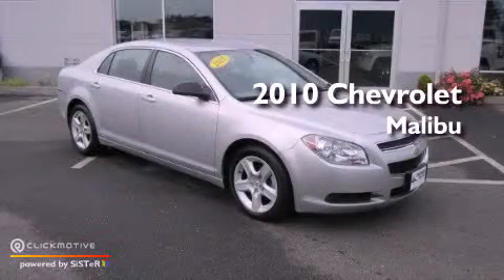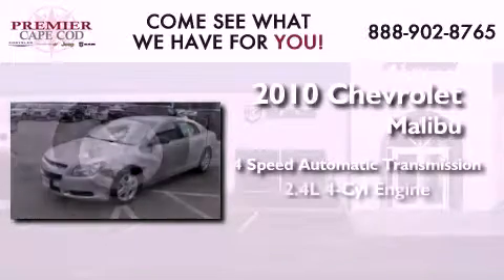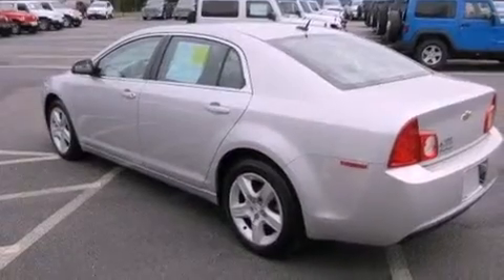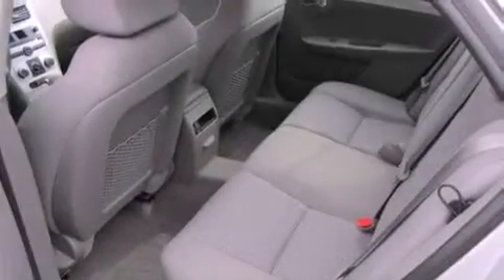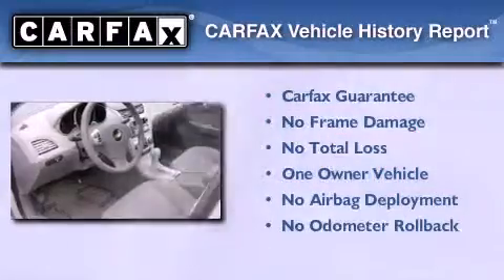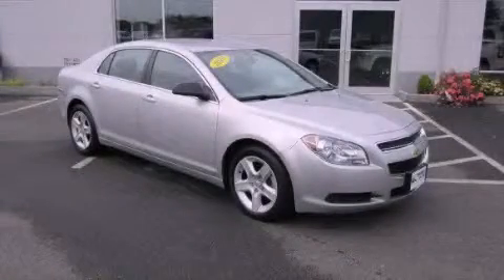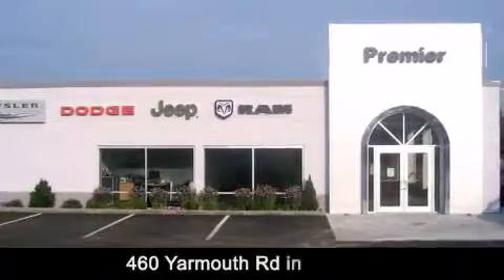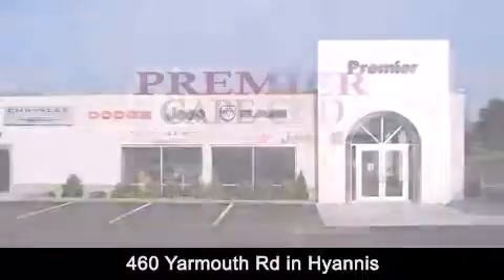2010 Chevrolet Malibu Hyannis MA 02601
Year : 2010
 Make : Chevrolet
 Model : Malibu
 Engine : Gas 4-Cyl 2.4L/146.5
 Trans . : Automatic
 Exterior : Taupe Gray Metallic
 Miles : 7,751